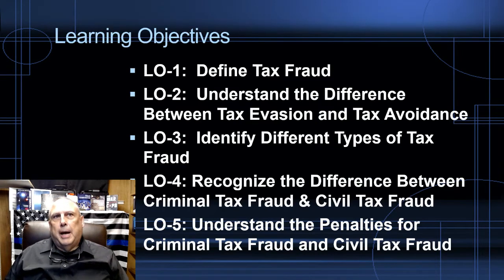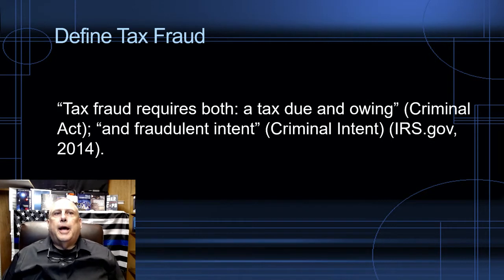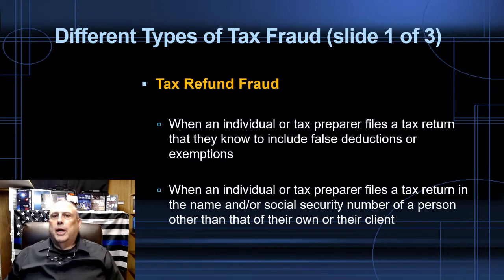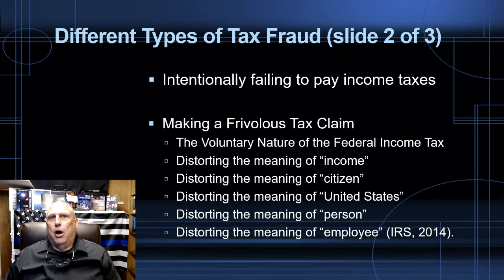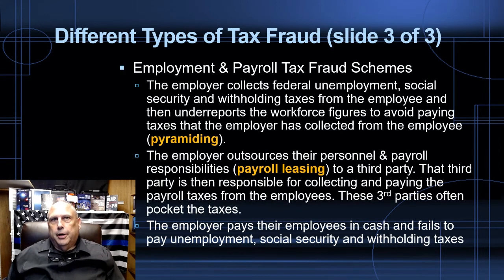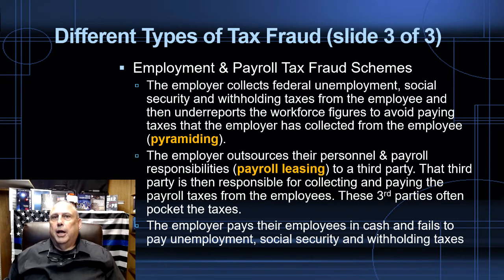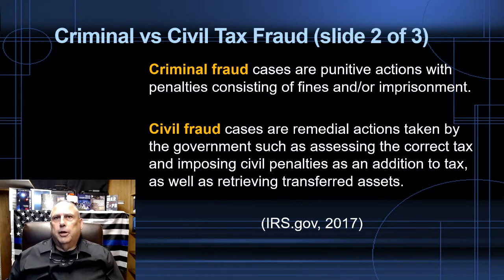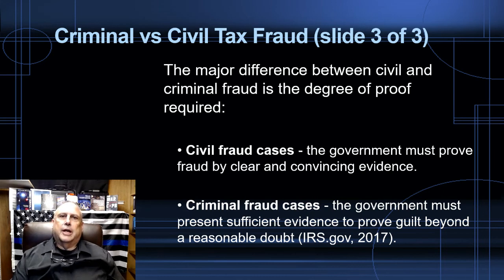Fraud Investigation & White Collar Crimes - Chapter 2